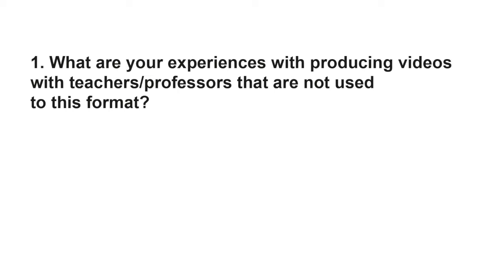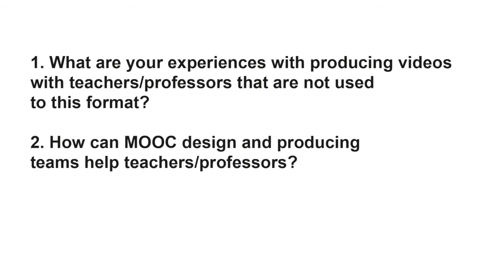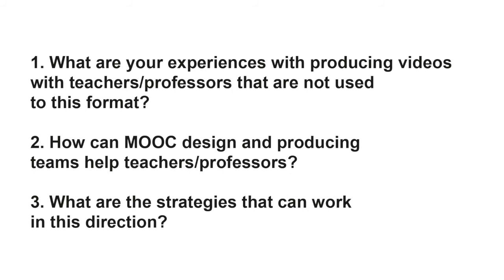[EMOOCs2016] Enhancing MOOC videos: design and production strategies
This is a video of the course "eMOOCs pre conference MOOC"